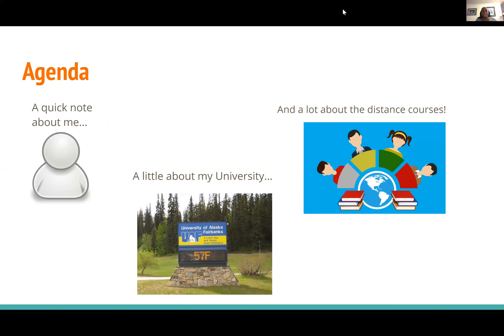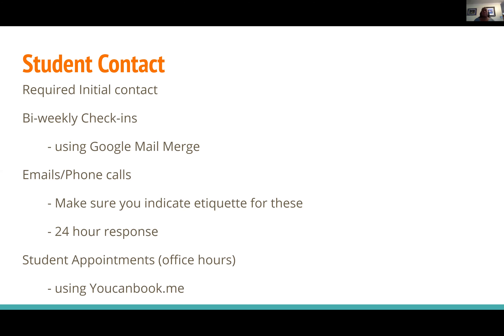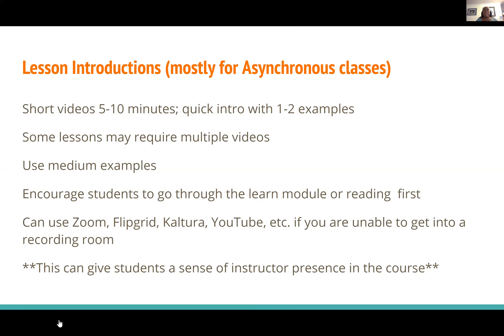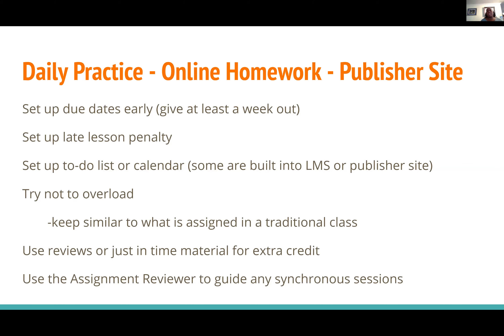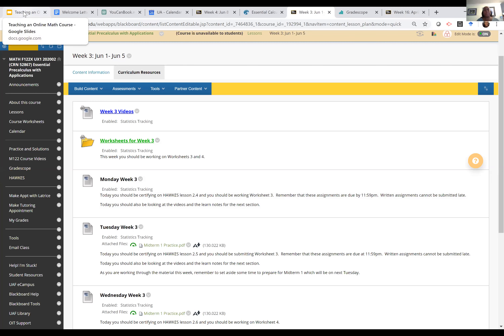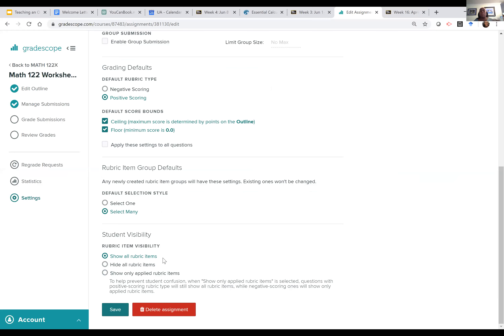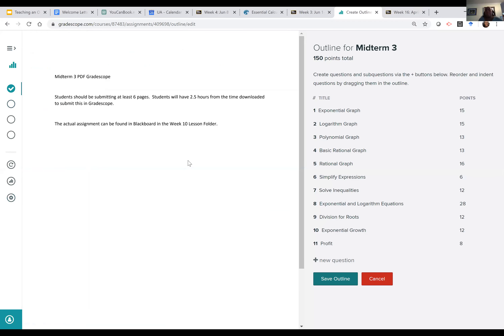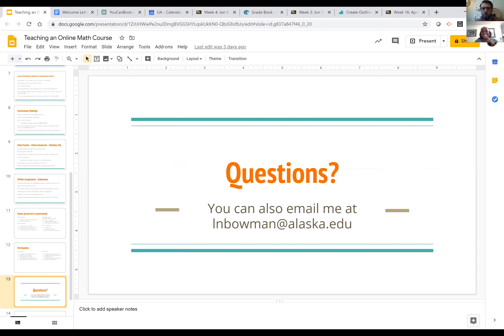Webinar: Teaching Online Math Courses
In this webinar, Dr. Latrice Bowman of the University of Alaska Fairbanks will share her expertise on teaching both synchronous and asynchronous online math courses.

Dr. Bowman will present on teaching methods that she has found to work well in the online learning environment and tools that are useful to deliver online courses. She will recommend tools that are easy to set up for those looking to quickly transition courses or teaching for the first time virtually, as well as advanced options for those with more experience in online education.

Discussion topics will include online and written homework, exams and proctoring, collaboration and communication with students, and more. Live Q&A will follow the presentation to offer guidance for instructors teaching online.